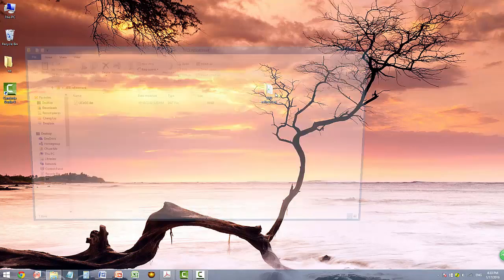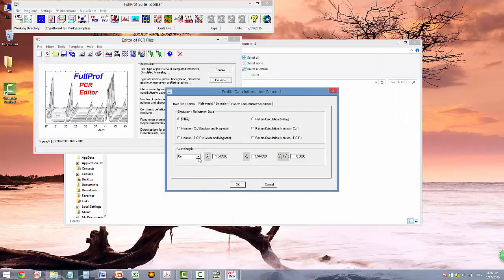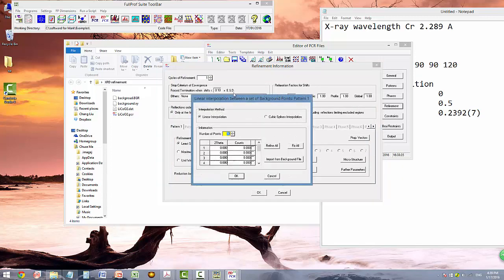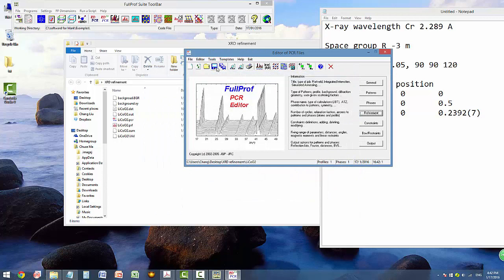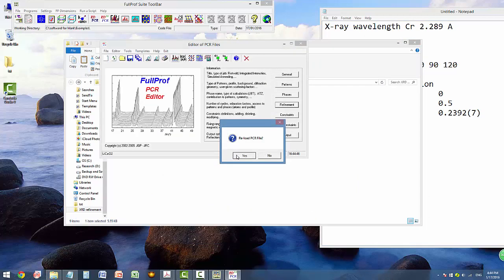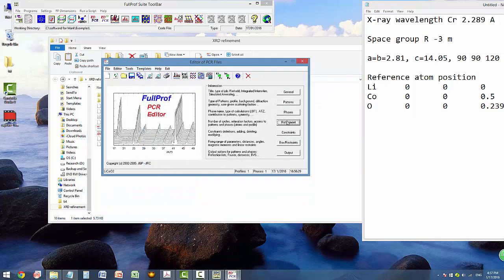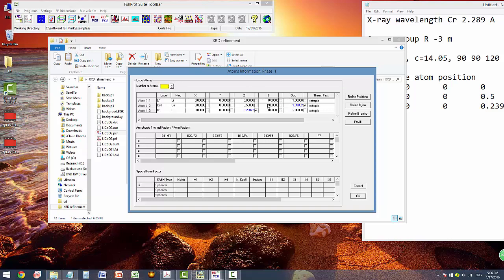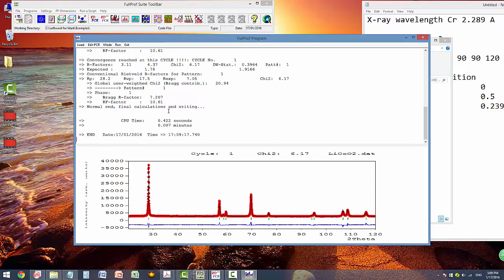XRD Refinement Tutorial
Credit to LESC alumni - Dr. Chuze Ma!